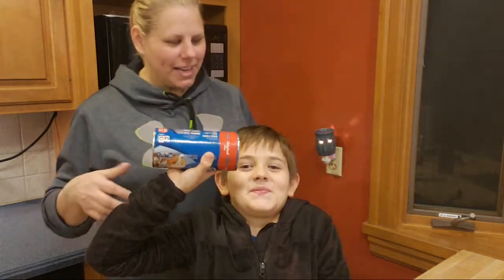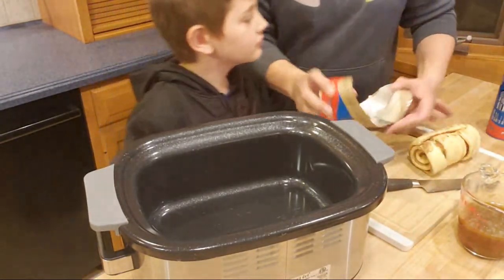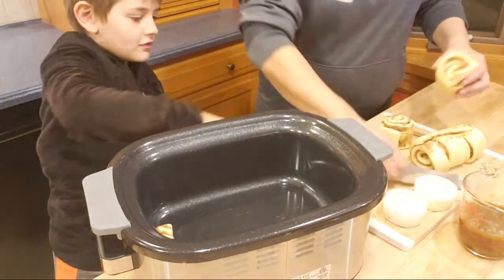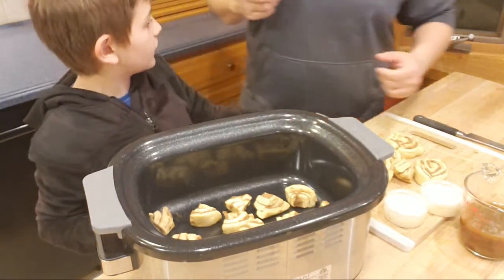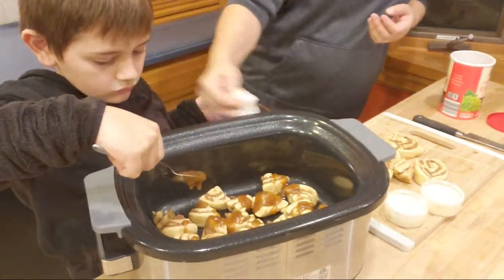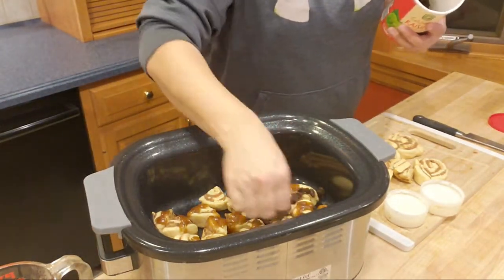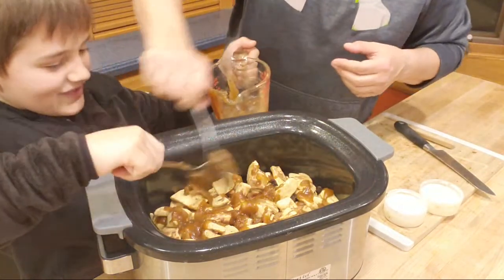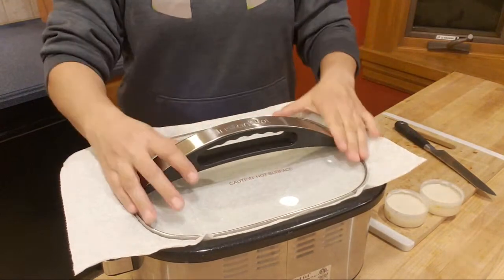HOW TO MAKE MONKEY BREAD IN THE CROCK POT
This was expected to be done in 2 hours but it ended up taking twice as long. I ended up putting it on low overnight and it came out AMAZING!!